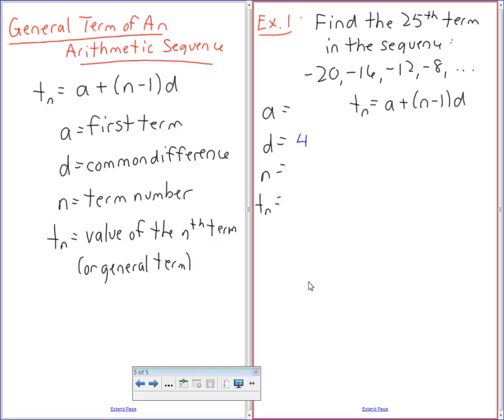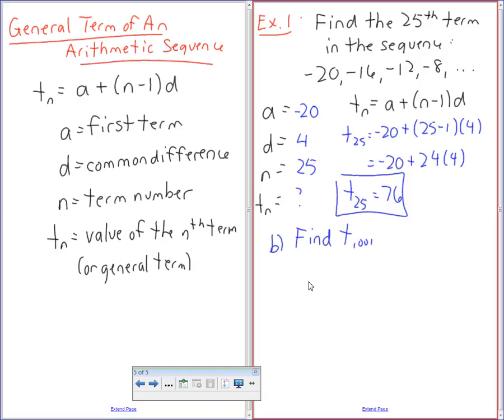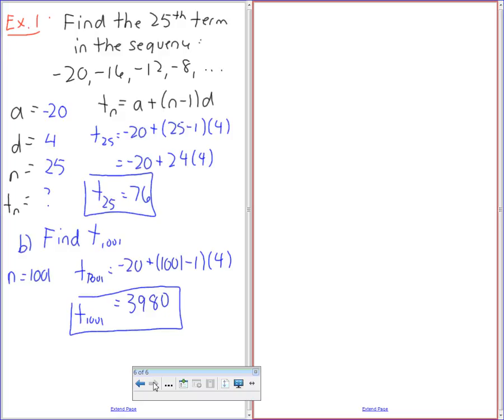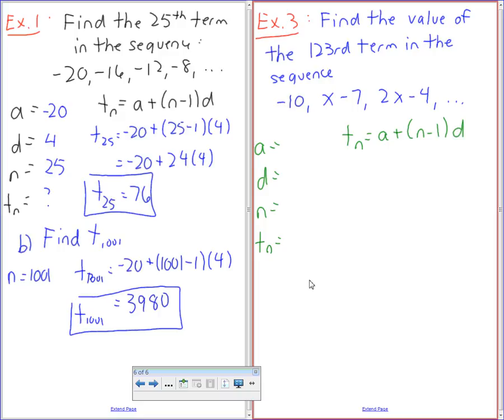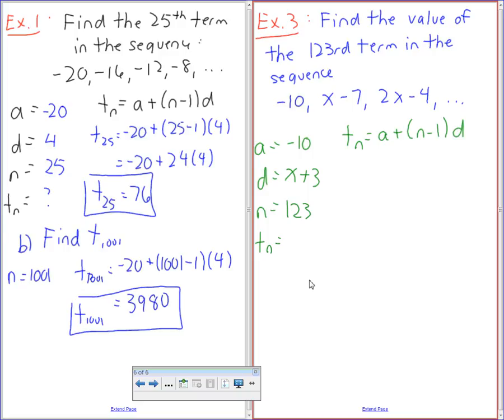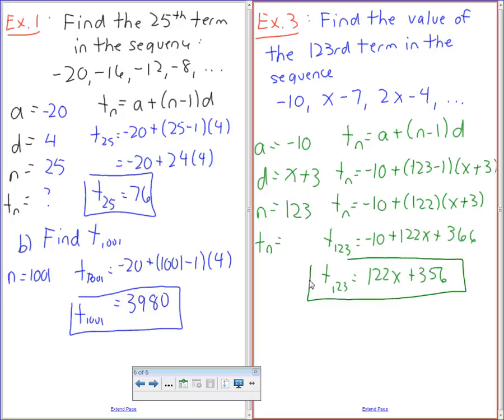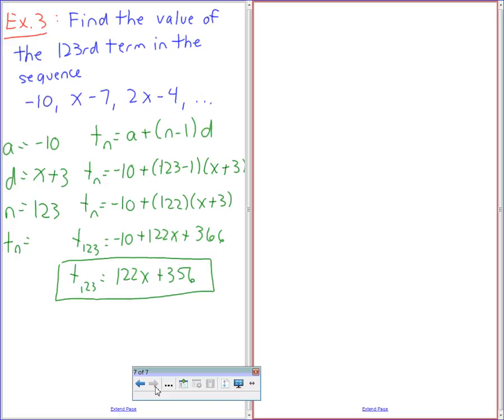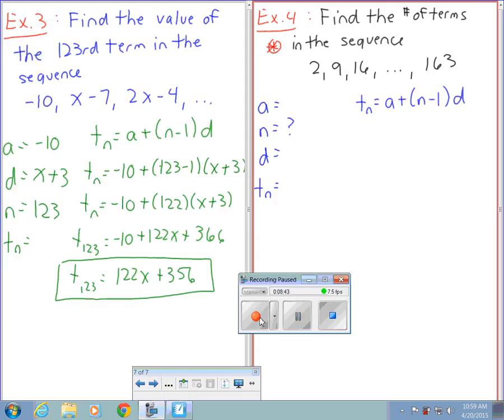MCR3U - Arithmetic Sequences - Part 2 of 4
My April 20th, 2015 lesson on Arithmetic sequences